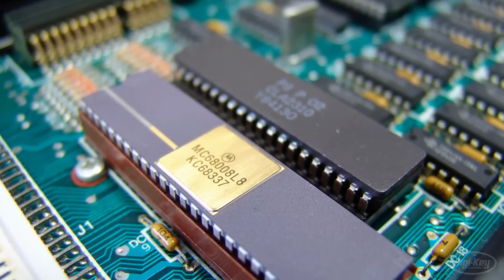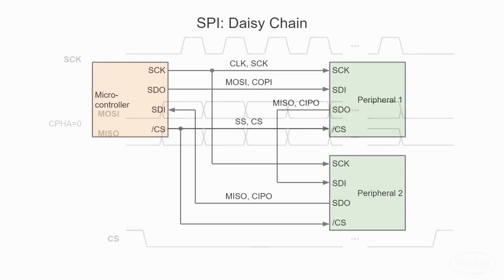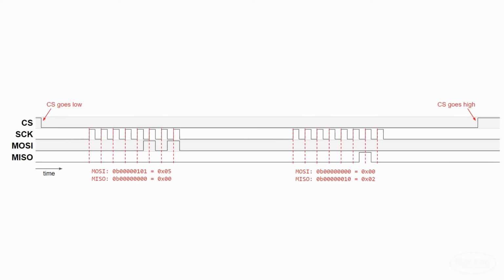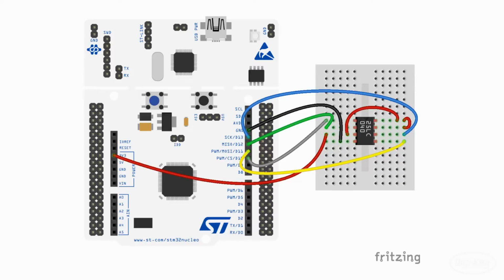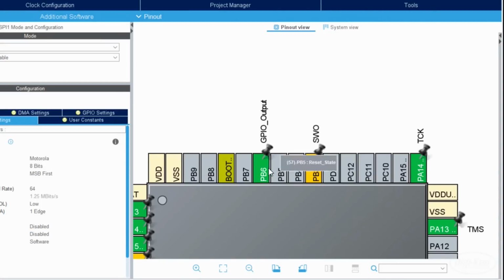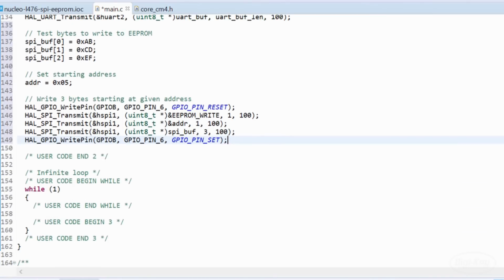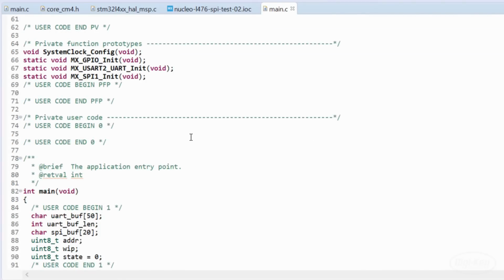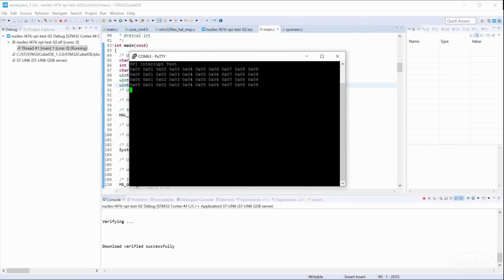Getting Started with STM32 and Nucleo Part 5: How to Use SPI | Digi-Key Electronics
In this tutorial, Shawn shows you how to use the STMicroelectronics STM32CubeIDE to configure and use the Serial Peripheral Interface (SPI) communication bus on an STM32 Nucleo board.

We first go over the basics of SPI communication, which includes how to connect devices in a variety of configurations on the bus. We additionally look at the different operating modes and how CPOL and CPHA can be adjusted for different devices. After, we look at a real logic analyzer capture of a SPI signal and analyze it as a timing diagram.

Then, we connect a SPI EEPROM chip to the Nucleo board so we can test SPI functionality. The plan is to write several bytes to the EEPROM and then read them back. If they match, then we know SPI and the EEPROM are working.

Next, we use STM32CubeIDE to configure one of the SPI buses on the STM32 microcontroller. From there, we write several lines of C code, using the HAL library, to read and write bytes to and from the SPI bus. Bytes read from the EEPROM are written to the serial terminal.

Finally, we provide a demo on how to use SPI with interrupts to create non-blocking SPI communication.

Please note that we are using the Nucleo-L476RG for this video, which can be found

Getting Started With STM32 and Nucleo Part 2: How to Use I2C to Read Temperature Sensor TMP102

Getting Started With STM32 and Nucleo Part 3: FreeRTOS - How To Run Multiple Threads w/ CMSIS-RTOS